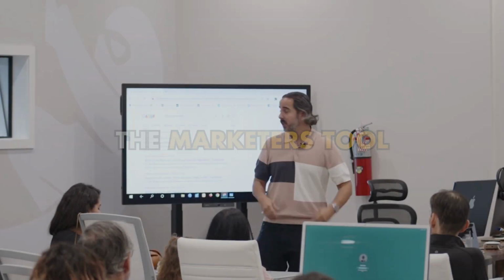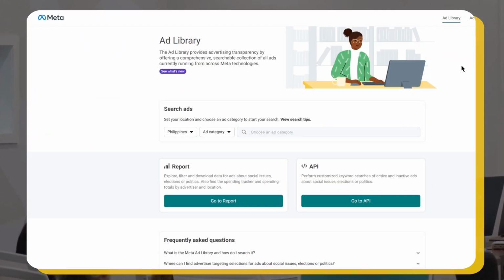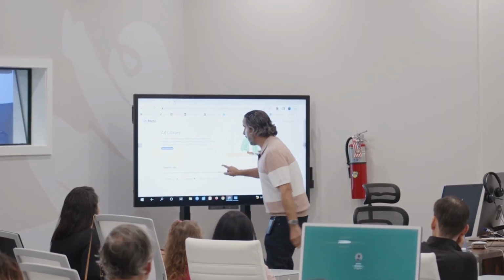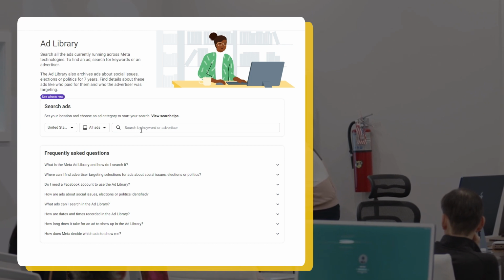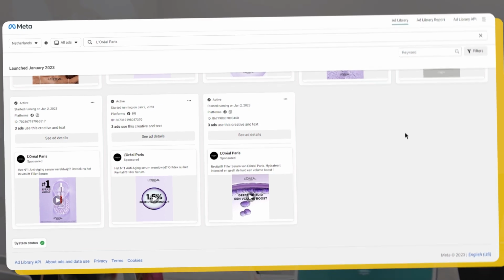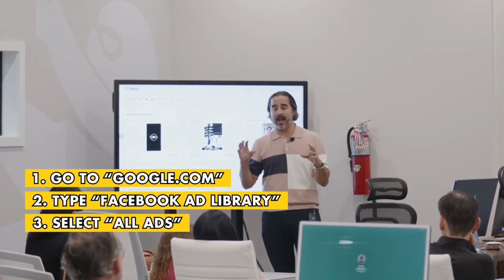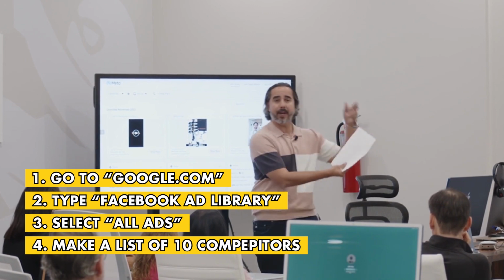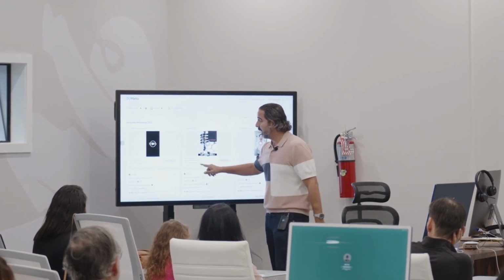Using The Facebook Ad Library Marketing Inspiration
The Facebook ad library is good for more than just spying on your competition.

It can be an amazing tool for inspiration if you’re struggling with content creation block.

In this segment from an AGM bi-weekly workshop, you’ll hear how easy it is to overcome “creator block” by reverse engineering other businesses in your field.

We Help Businesses Scale!

If you want to learn more about marketing and how to dominate the social media advertising game click the link below to schedule a Free Marketing Consultation!!!

Have marketing questions?

If you want to learn more about marketing and how to dominate social media advertising you can  👇

𝗔𝗯𝗼𝘂𝘁 ManuelSuarez